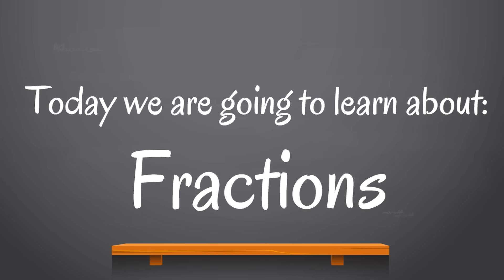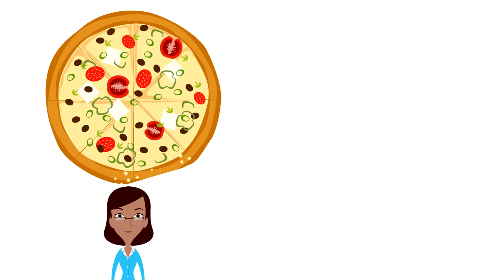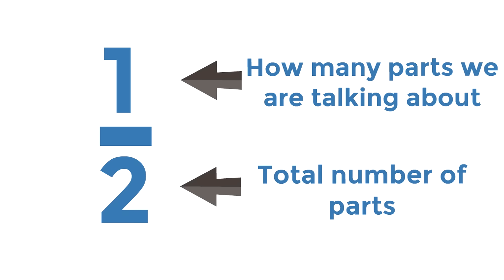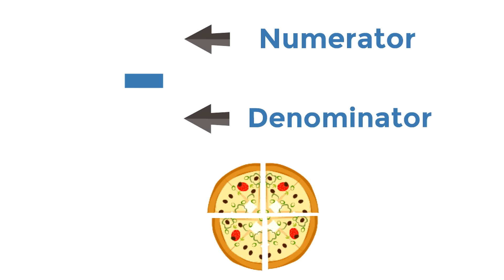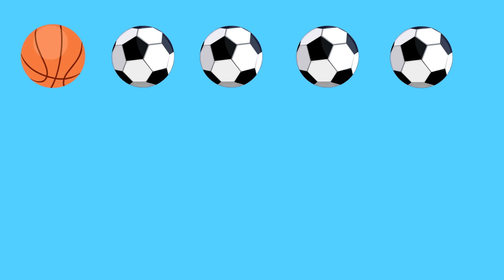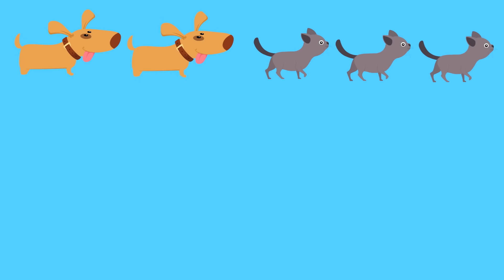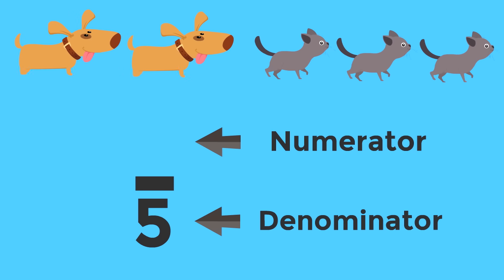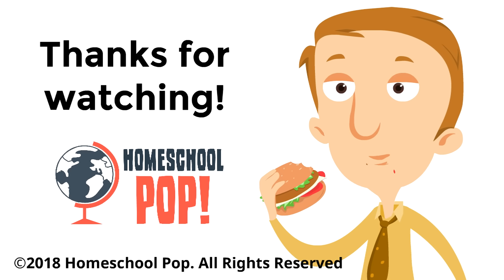Fraction Lesson for Kids | Classroom Edition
Fractions are FUN for kids in this classroom lesson video! Fits well into your fraction lesson plans. Great for 2nd, 3rd, 4th and even 5th grade.

We are so happy you took some time today to spend time with us!